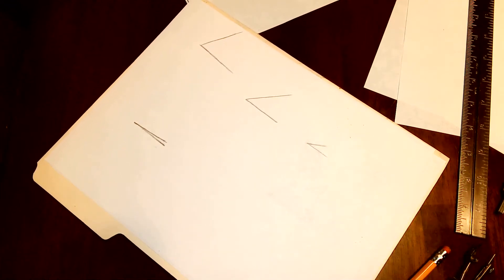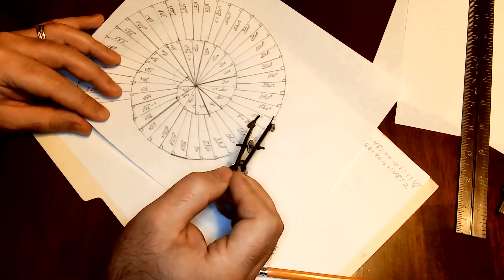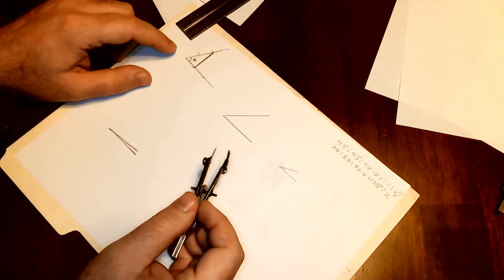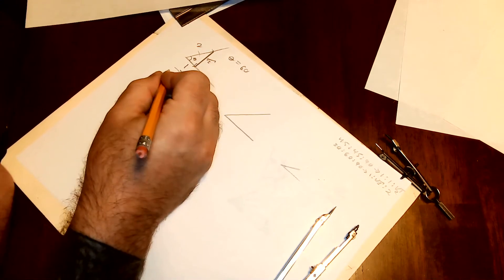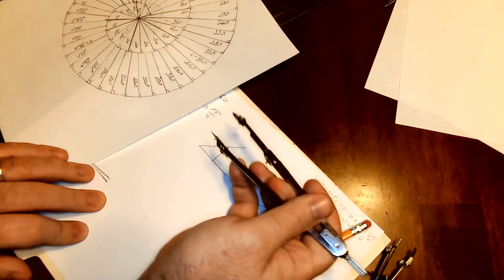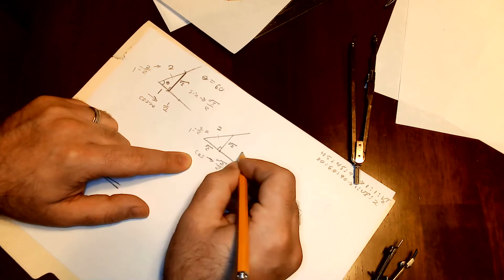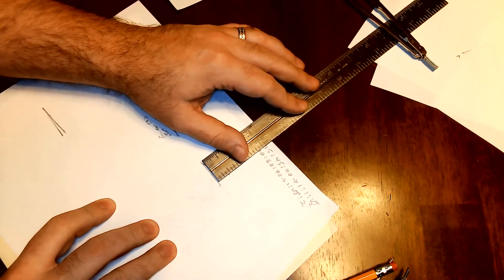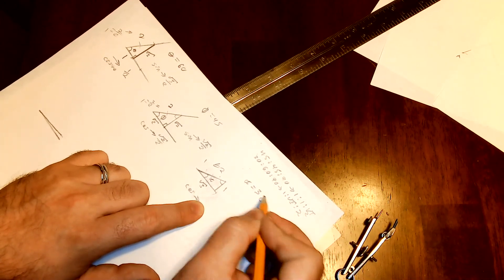Using Theodorus Spiral to calculate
This video shows how you can use the distances and ratios that you found by creating the Theodorus spiral to calculate angles and basic trigonometric functions.